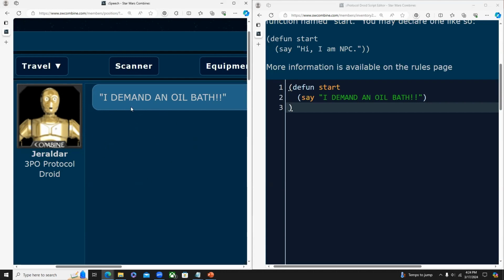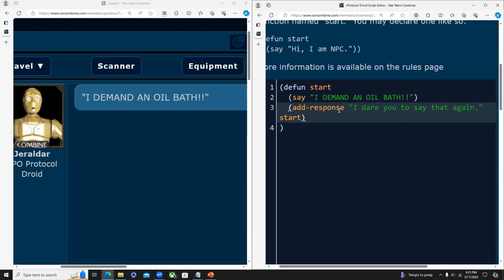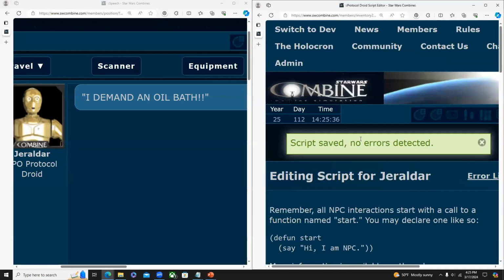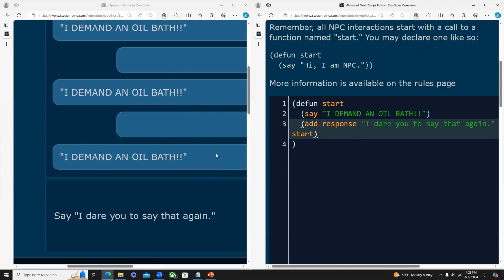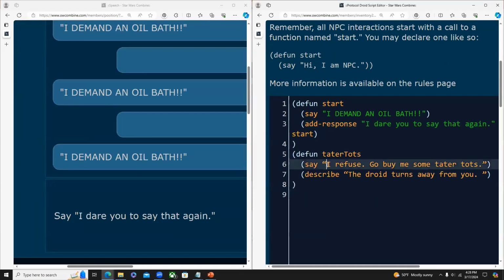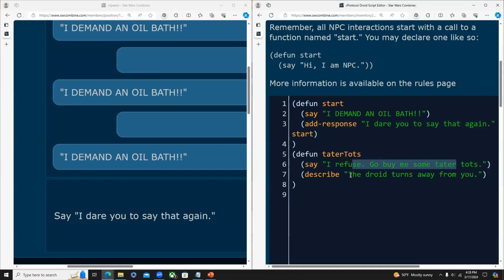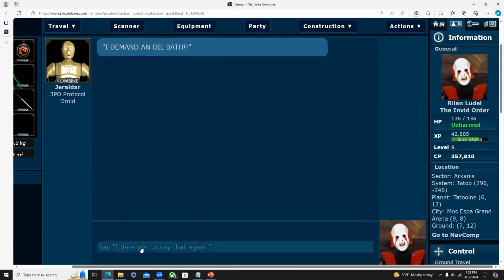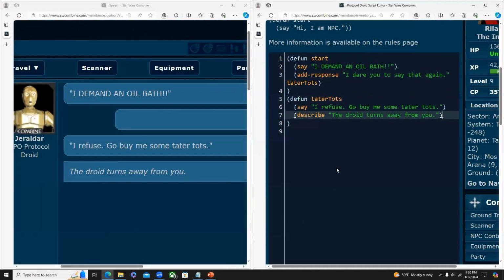How to Add Responses & Your First Function (SWC LISP Tutorial)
This is the 3rd video of our NPC, Droid, & Quest Scripting tutorial series for Star Wars Combine. In this video, we will discuss how to add responses and introduce you to creating functions. In the next video, we will discuss what functions are and how the website reads your code.

Here are some resources for this video:_____________

The first script shown in this video:__________
(defun start
  (say "I DEMAND AN OIL BATH!!")
  (add-response "I dare you to say that again." start)
The second script shown in this video:_______
(defun start
  (add-response "I dare you to say that again." taterTots)
(defun taterTots
  (say “I refuse. Go buy me some tater tots.”)
  (describe “The droid turns away from you. ”)

If you would like to work ahead on your own, please check out Kay's Beginner's Tutorial
Star Wars Combine is a free, fan-made, web-based RP/simulation game inspired by the Star Wars universe.